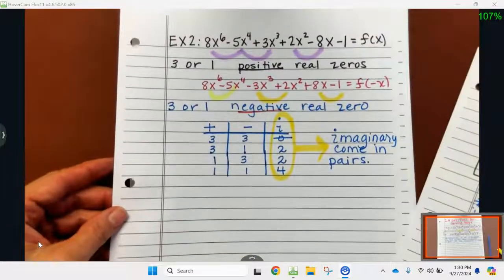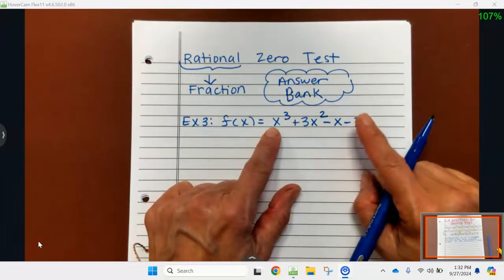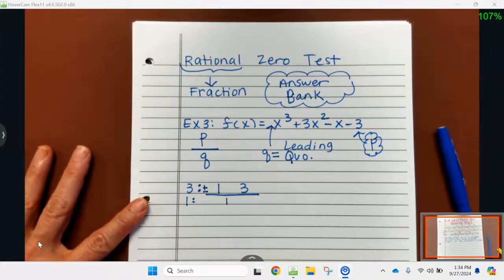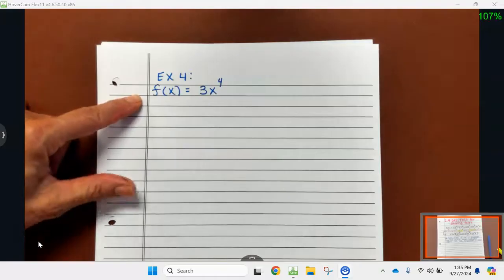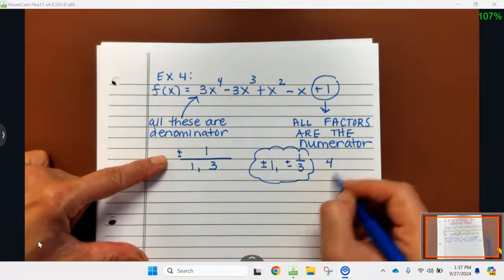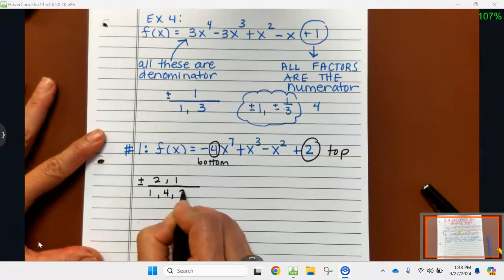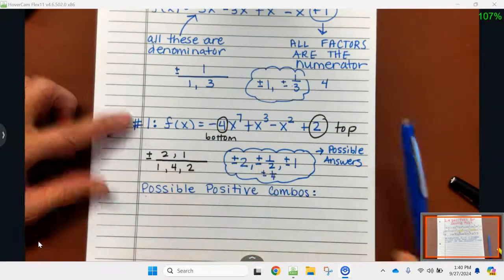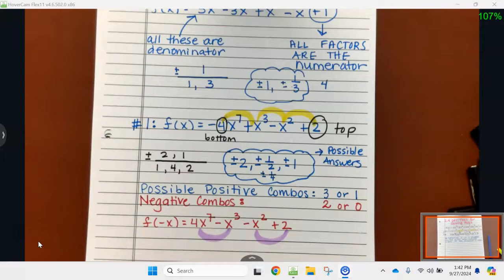2 4 Day 1 Part 3